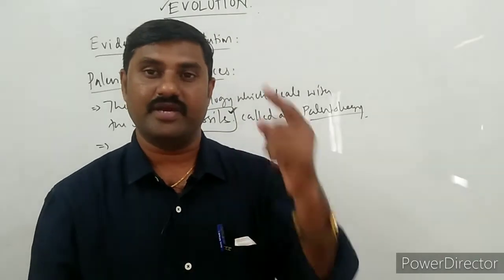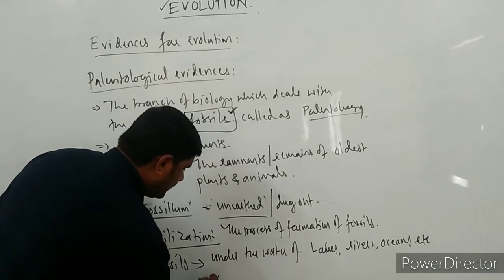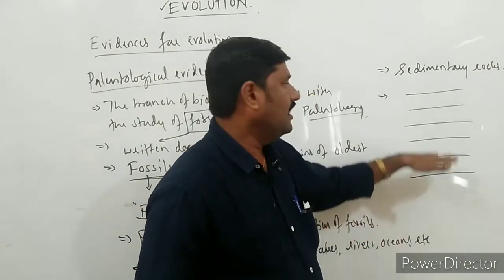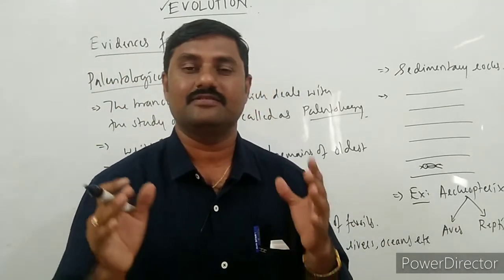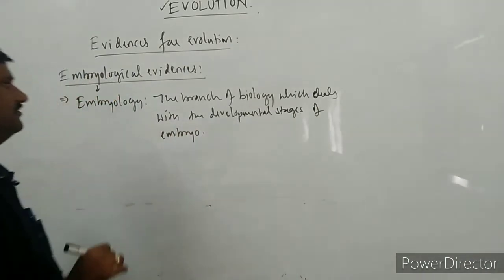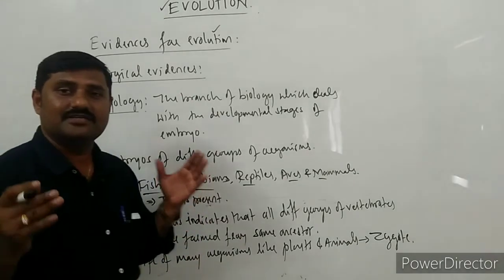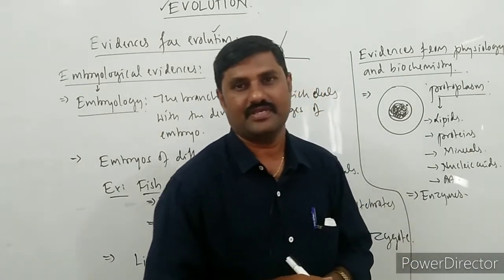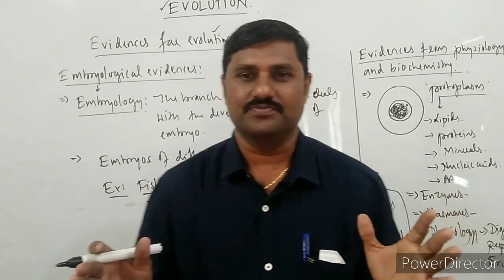LECTURER 7.6: EVOLUTION